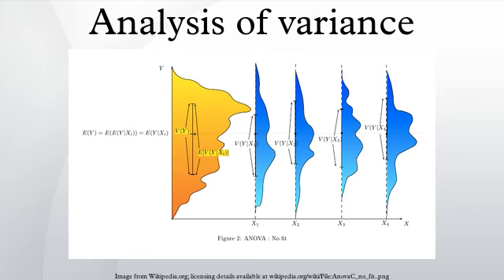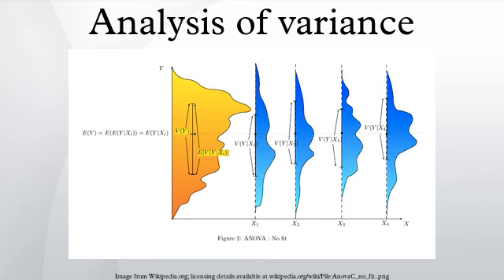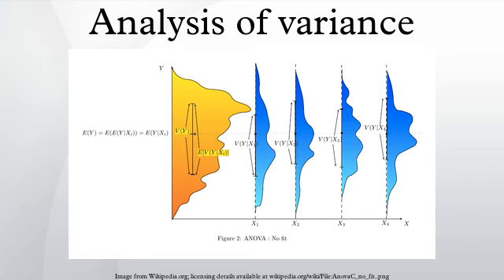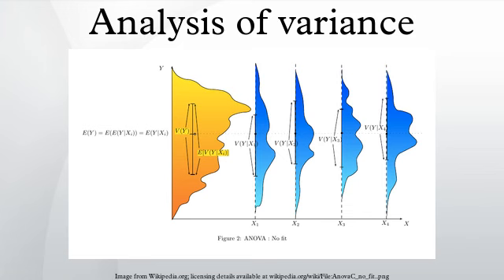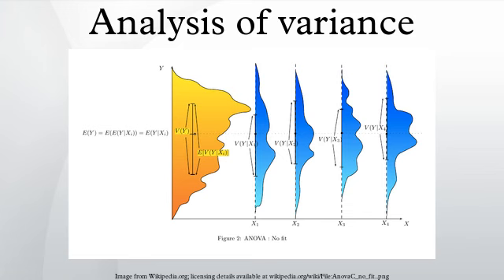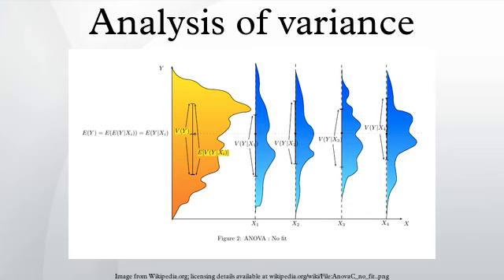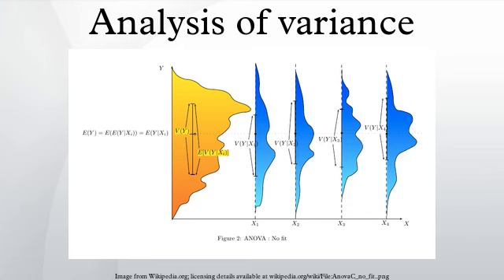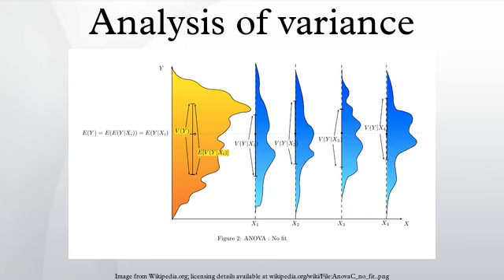Analysis of variance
Analysis of variance (ANOVA) is a collection of statistical models used to analyze the differences between group means and their associated procedures (such as "variation" among and between groups), developed by R.A. Fisher. In the ANOVA setting, the observed variance in a particular variable is partitioned into components attributable to different sources of variation. In its simplest form, ANOVA provides a statistical test of whether or not the means of several groups are equal, and therefore generalizes the t-test to more than two groups. As doing multiple two-sample t-tests would result in an increased chance of committing a statistical type I error, ANOVAs are useful in comparing (testing) three or more means (groups or variables) for statistical significance.